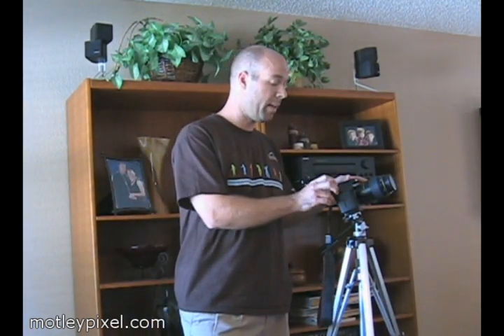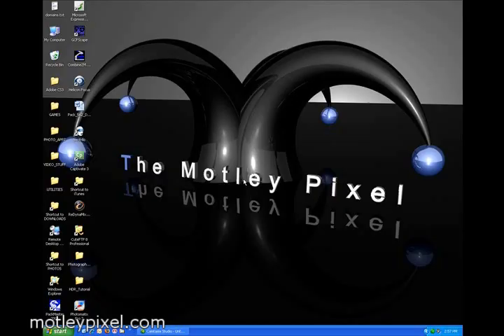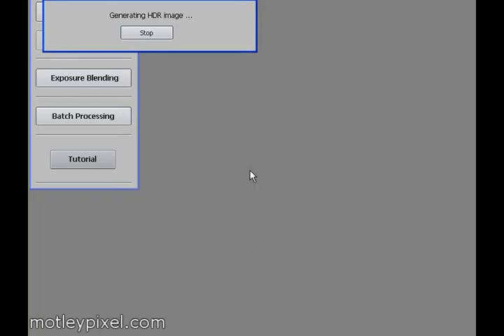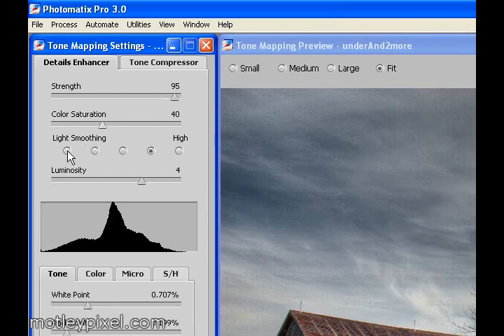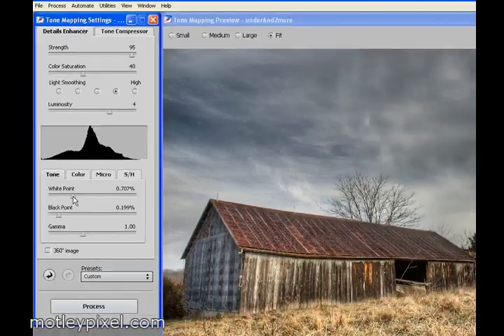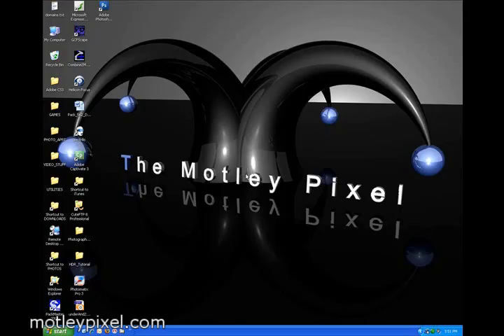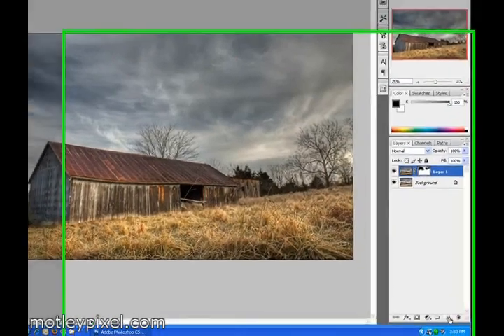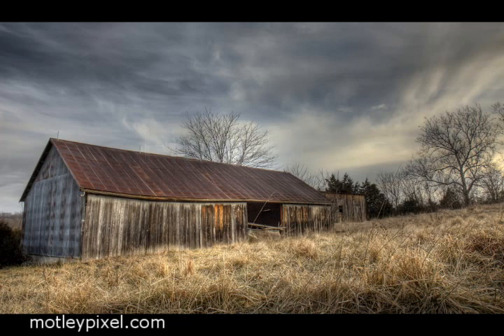Complete HDR Photo How-To Tutorial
This video provides the beginner with A-Z knowledge of how to create HDR (High Dynamic Range) photographs.